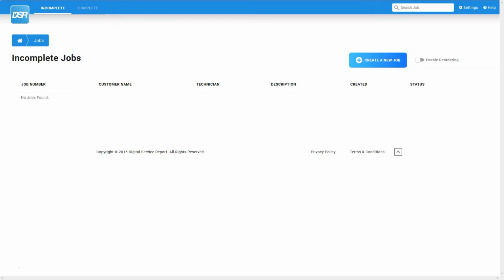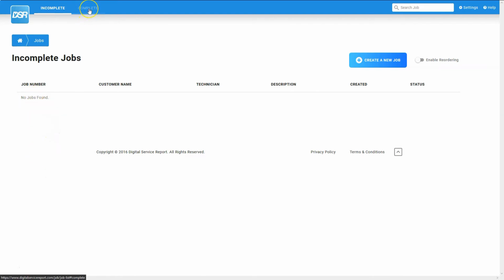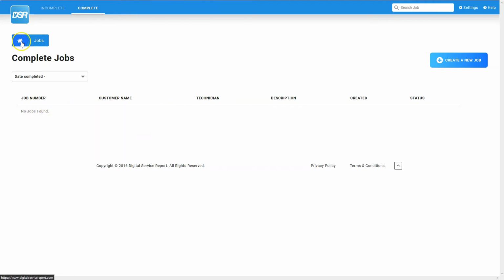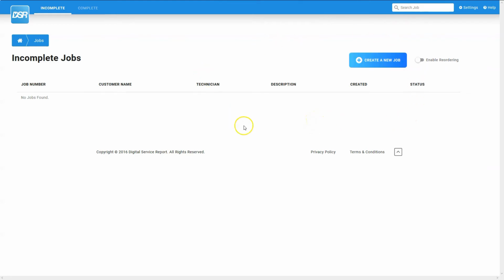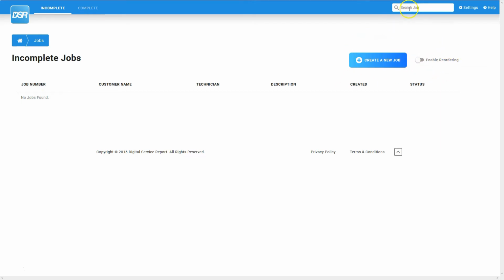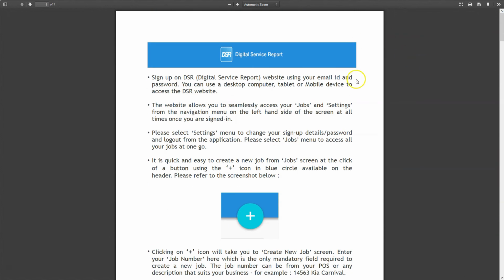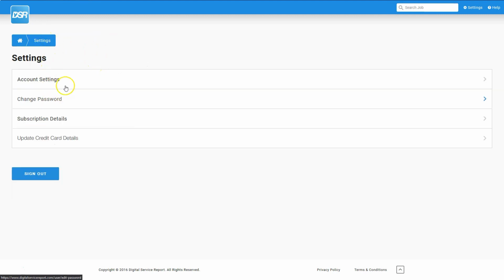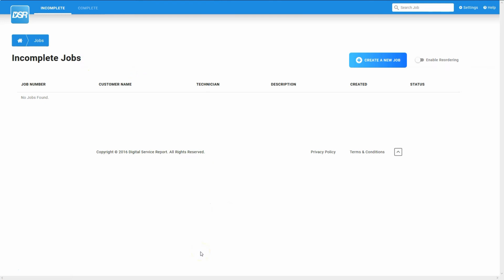Navigating The Interface | DSR STARTER GUIDE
This video demonstrates how to navigate the DSR platform's simple interface.